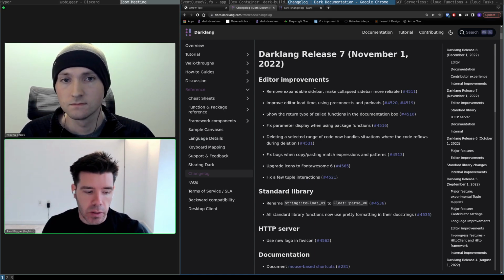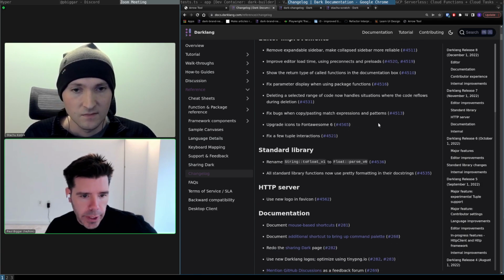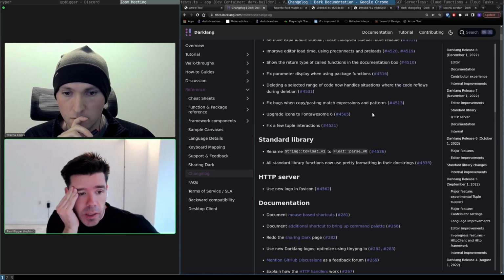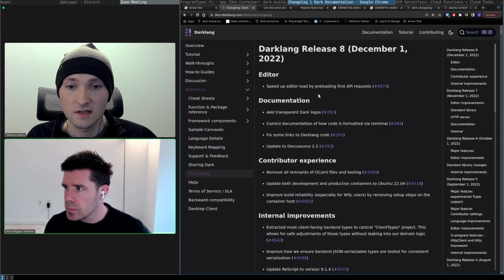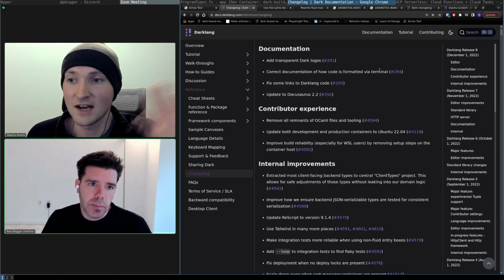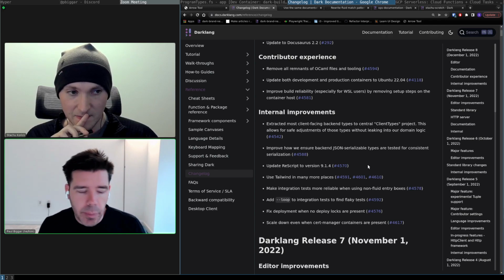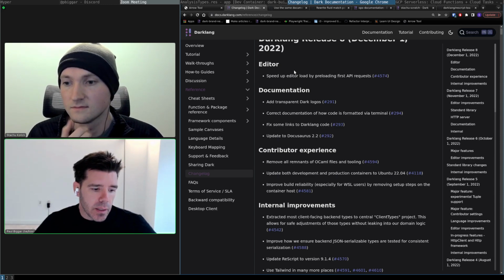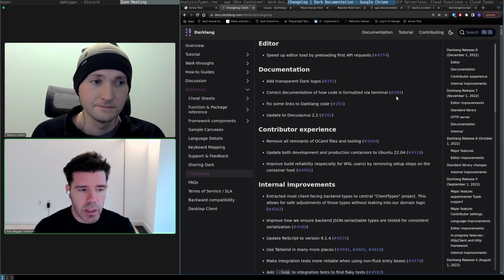Darklang Release 7 & 8 Discussion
As we release Darklang Release 7 & 8, Paul and Stachu discuss how they decided what to work on, what was in the release, and what they're planning to work on in the future.